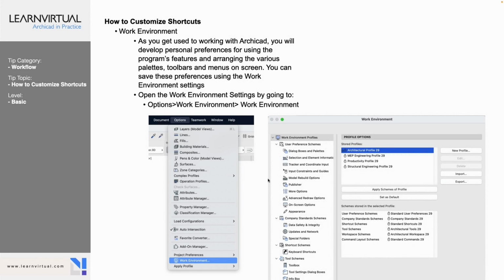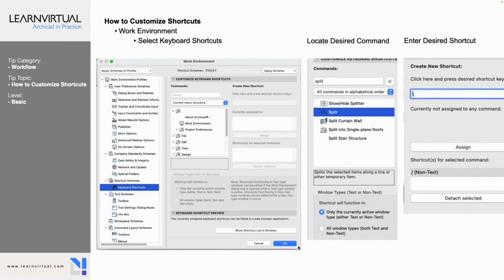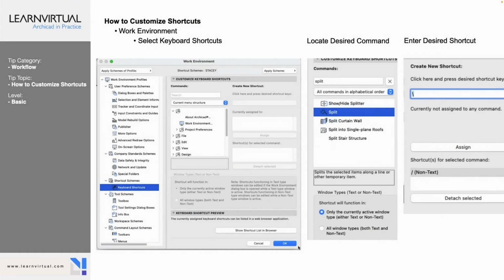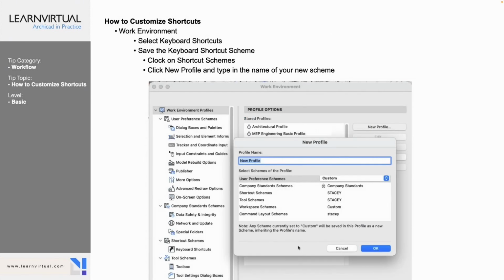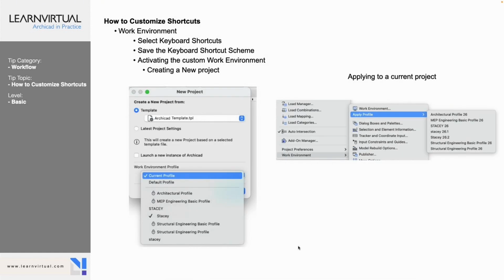How to Customize Shortcuts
Want to work faster and more efficiently in Archicad? In this video, we walk through how to customize keyboard shortcuts in Archicad so your most-used tools and commands are always at your fingertips.

You’ll learn how to:
• Access the Work Environment settings
• Create and modify custom keyboard shortcuts
• Assign shortcuts to tools, commands, and menus
• Save and manage shortcut profiles
• Improve speed and consistency across your workflow

Custom shortcuts can dramatically reduce clicks, streamline repetitive tasks, and help you tailor Archicad to the way you work—whether you’re drafting, modeling, or documenting.

📌 Perfect for architects, designers, and Archicad users looking to optimize productivity.